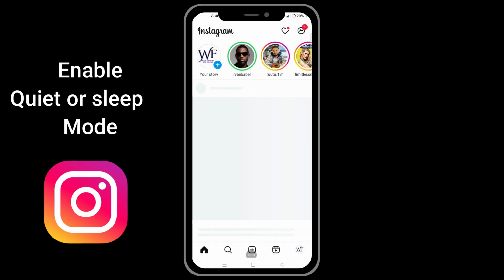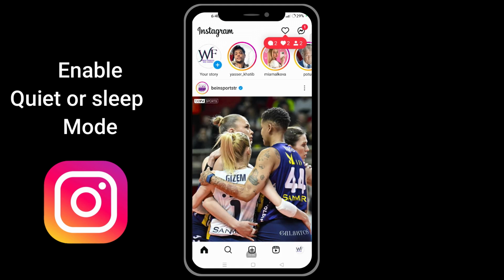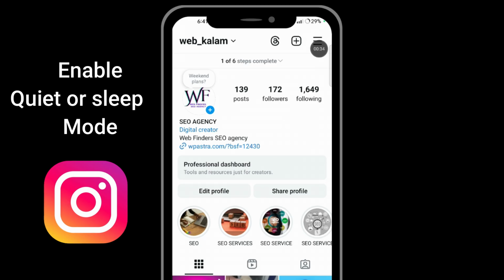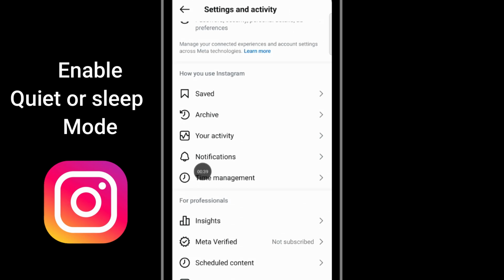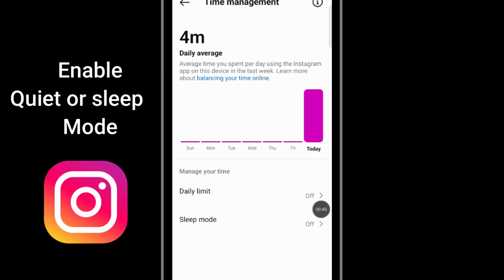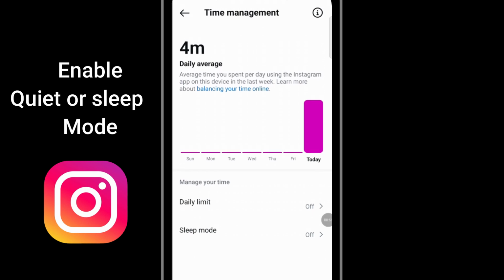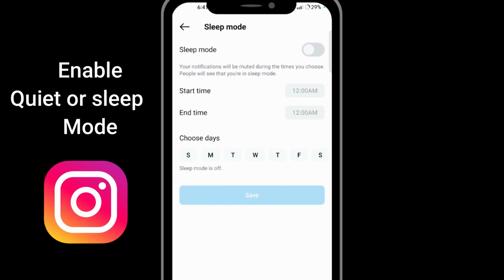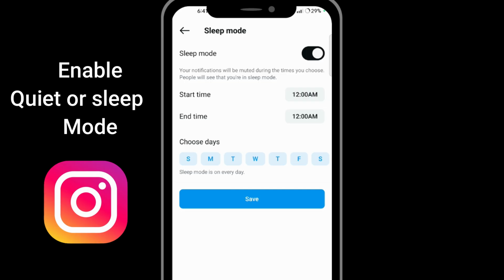How to turn on sleep or quiet mode on Instagram (Easy method)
Hello, In this video I will show you, How to turn on sleep or quiet mode on Instagram (Easy method) InstagramQuietMode​